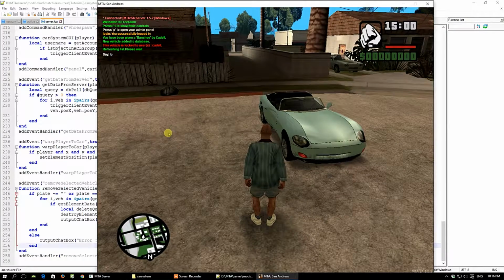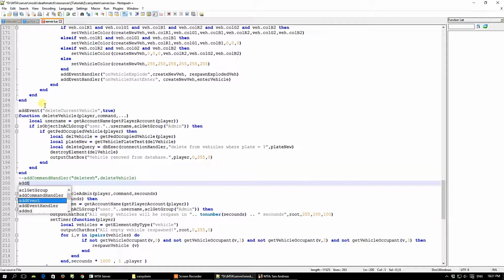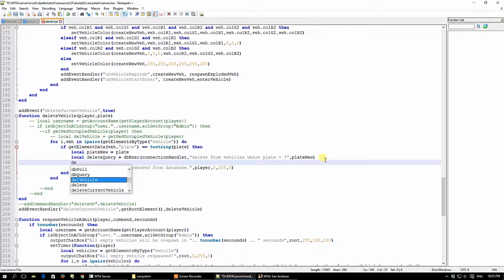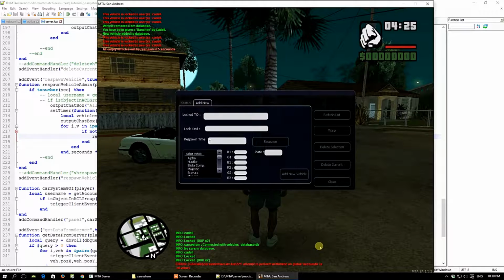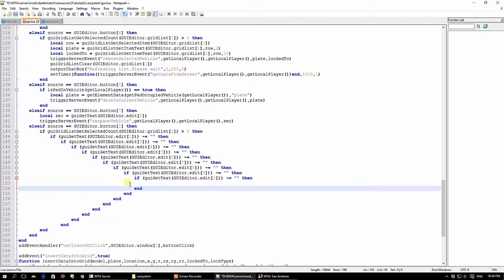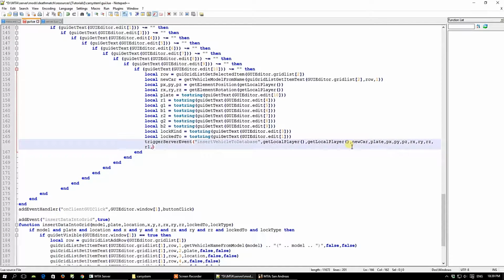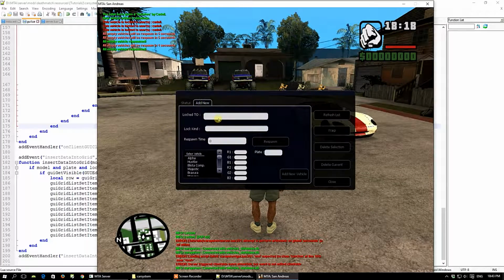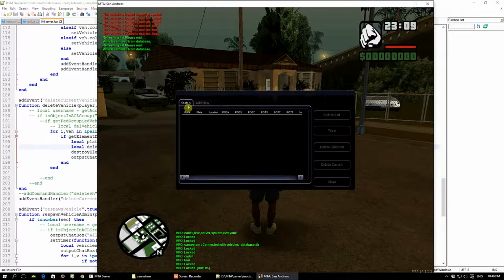[MTA] Car Lock System GUI Part- 2[MTA SCRIPTING][Tutorial]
Coming Soon!